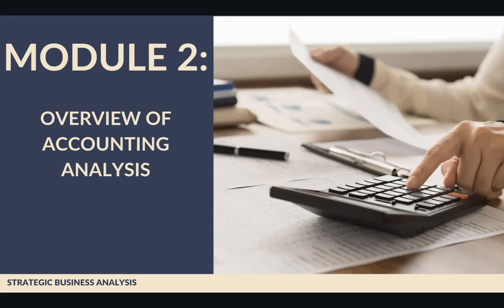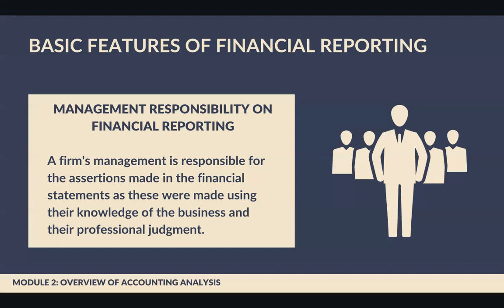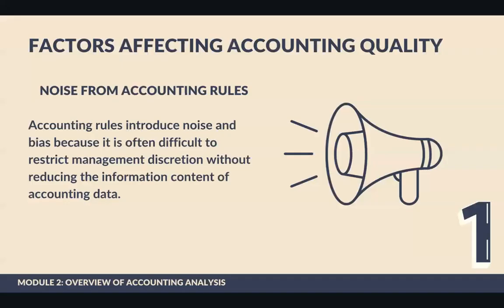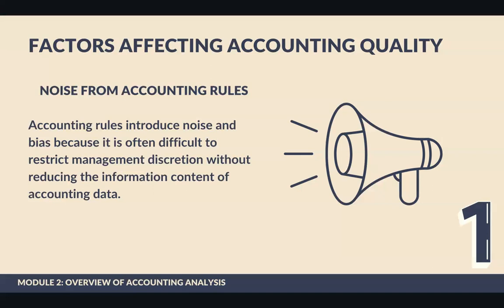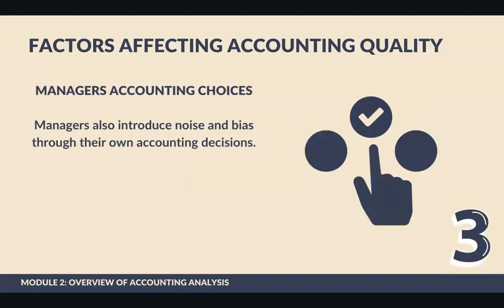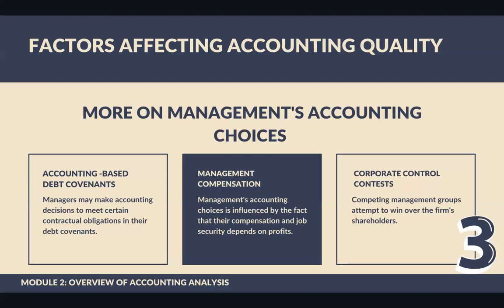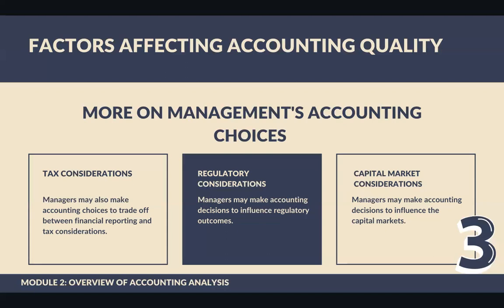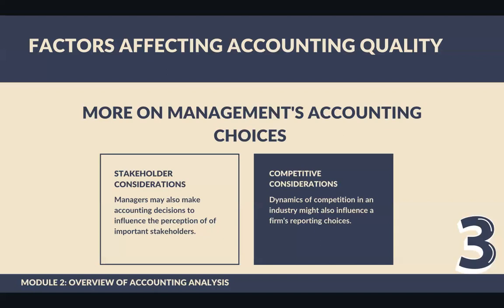Strategic Business Analysis | Accounting Analysis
It's a new topic! Today we're talking about Accounting Analysis and how a firm's accounting choices can affect the quality of data being used in analyzing the business.

Follow The Money Jam on Facebook, and Instagram for more finance, investing, and other practical tips!